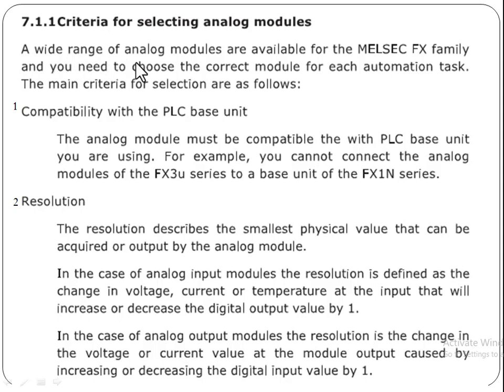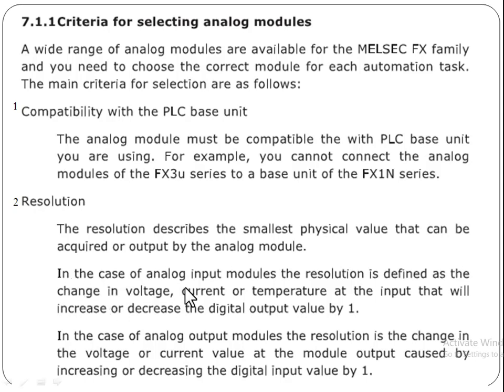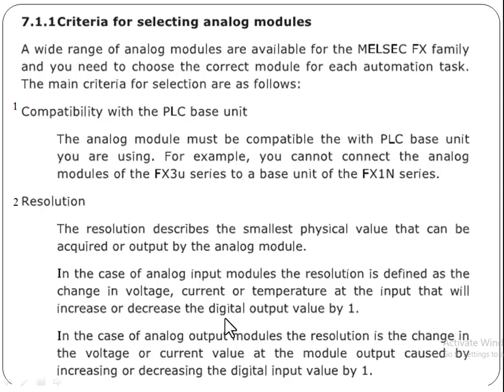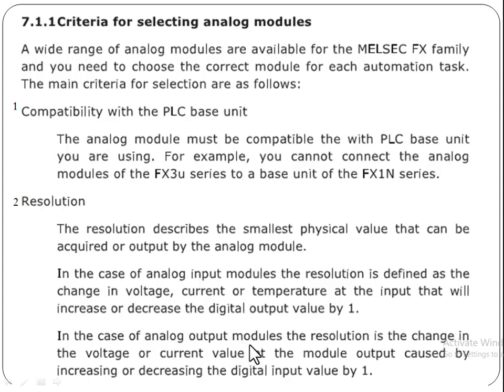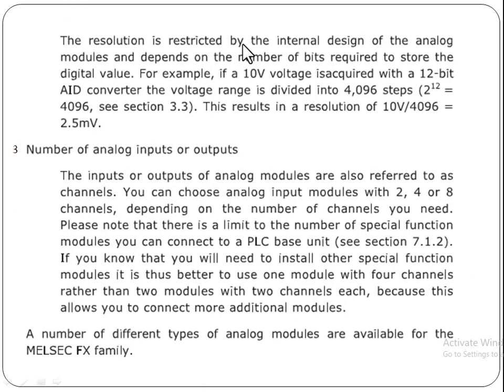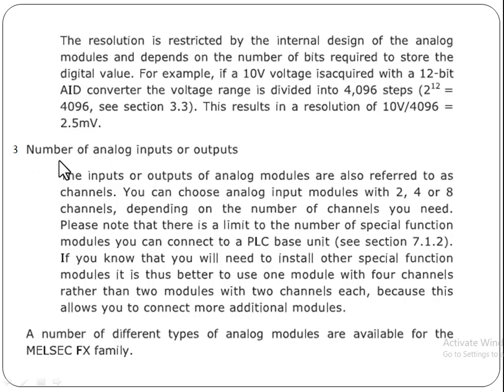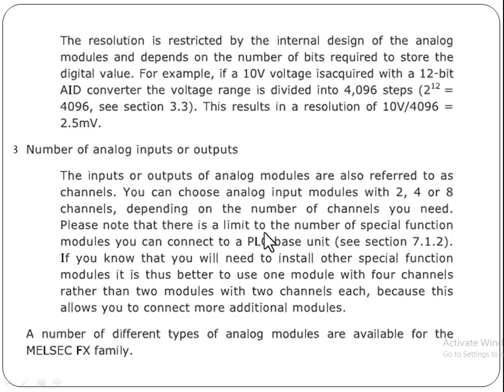Key Criteria for selecting analog module II What is resolution in Analog Module. @Tech Reveals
in this video we will discuss that Selecting the appropriate analog module for Programmable Logic Controllers (PLCs) is crucial for ensuring precise and reliable control in industrial automation applications. This guide explores the essential criteria and considerations to weigh when evaluating analog modules for PLCs. Topics covered include compatibility with existing PLC systems, resolution and accuracy requirements, input/output voltage ranges, signal types supported (such as current, voltage, temperature, etc.), communication protocols, scalability for future expansions, environmental considerations, and budget constraints. By understanding these criteria, engineers and system integrators can make informed decisions to optimize PLC performance and meet specific application needs effectively